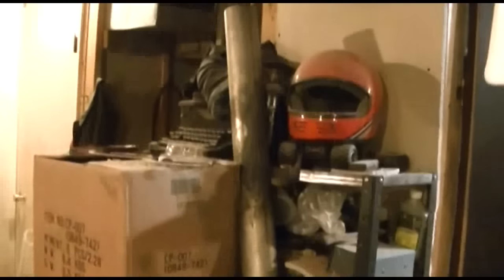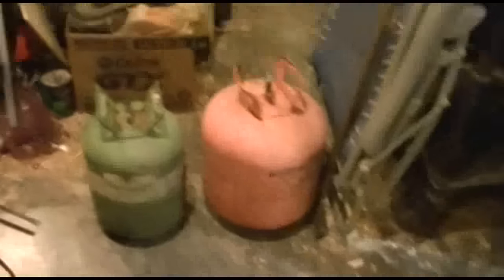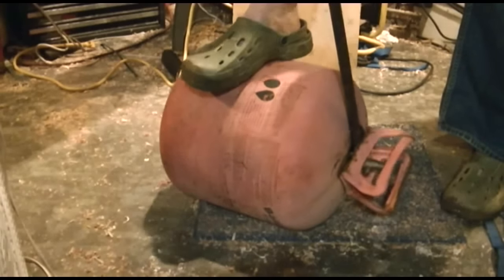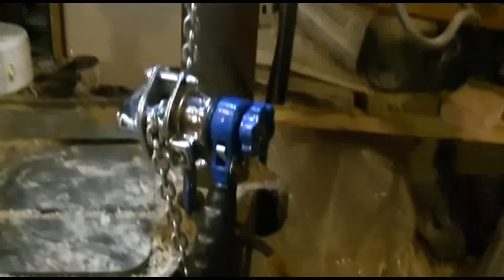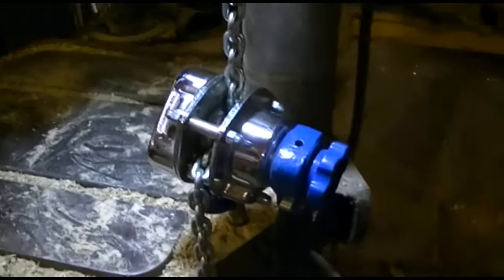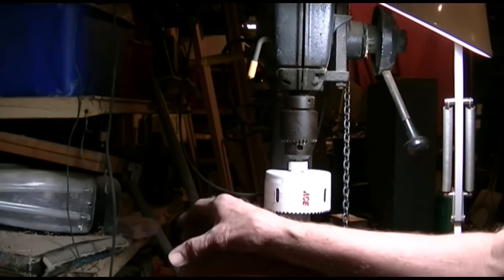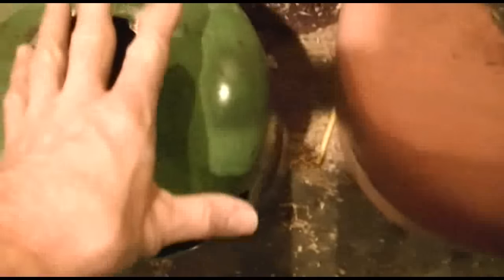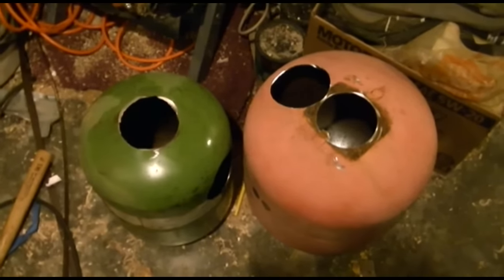Hybrid Stove Build Part 3: The Tanks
A good start!